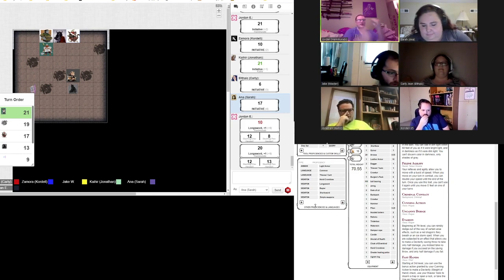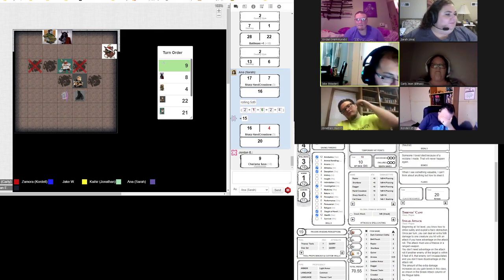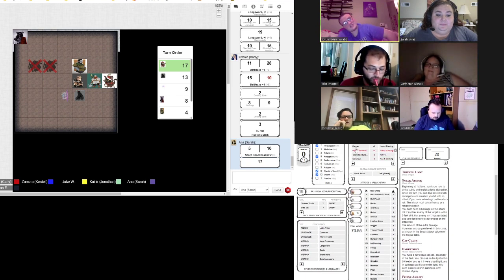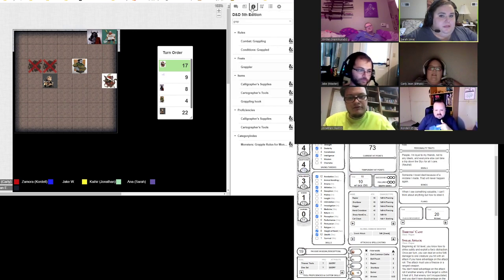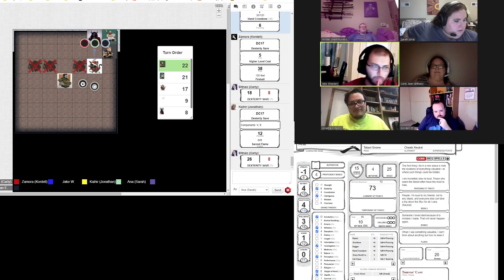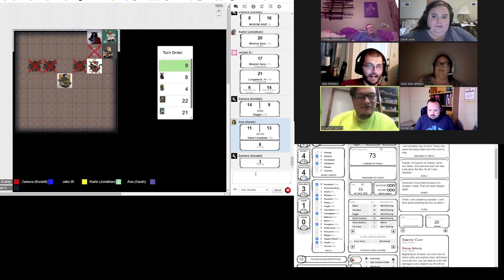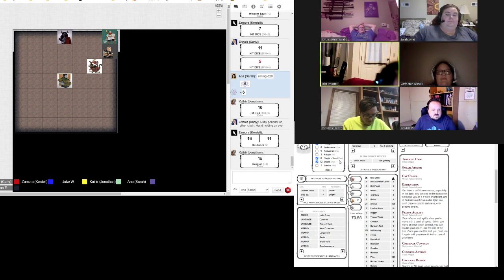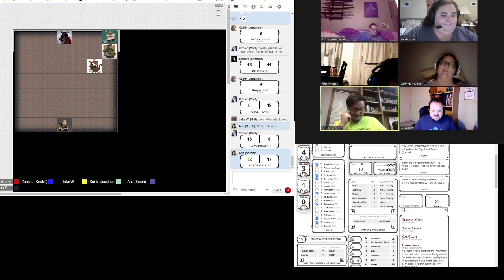D&D Riddle of the Raven Queen Session 2 Part 2